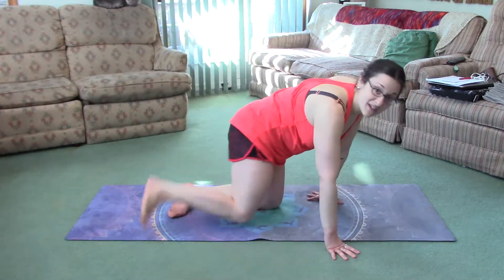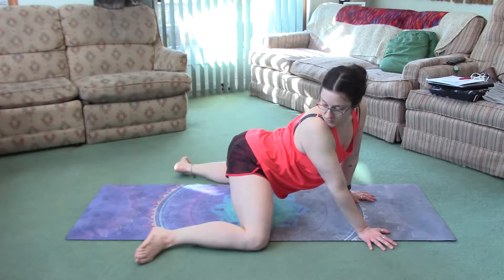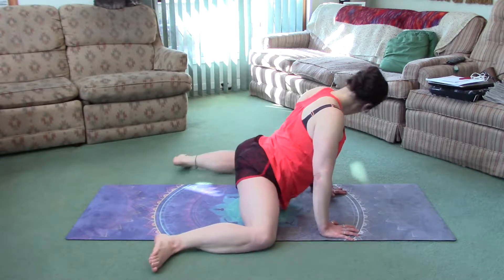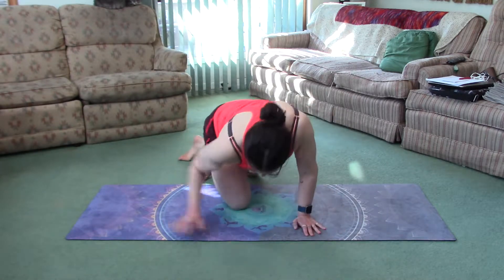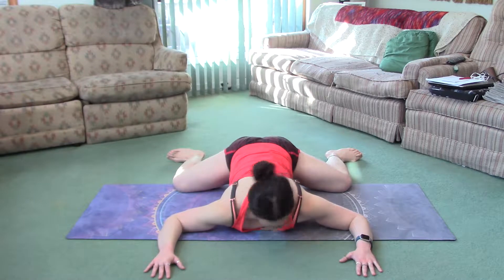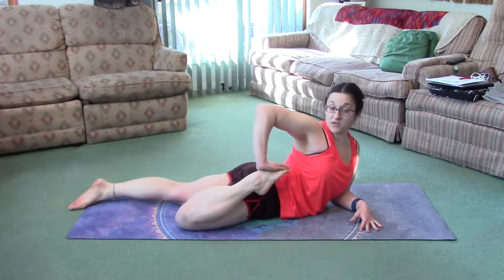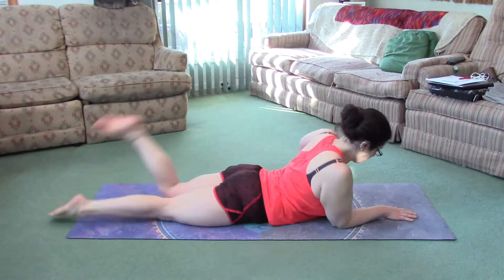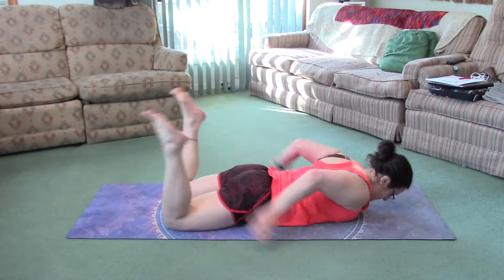Yoga Pose of the Week #26: Frog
This video demonstrates how to get into both the hip and quadricep-opening variations of the pose Frog. This is an intense (and uncomfortable for some) hip-opener, but is an incredibly important pose to include in your regular routine. With practice your muscles will strengthen and gradually open more and more over time.

I also demonstrate beginner modifications so that everyone from beginner to advanced can enjoy practicing and working on this pose at varying levels. After warming up, give this pose a try and see how it makes you feel. And as always I encourage you to use any props (like a strap, block, pillow, or towel) to assist you in comfortably and safely practicing.

Work on this at least a few times this week, if not every day, to feel improvement in your hip, quad, and inner thigh flexibility, as well as lower back, shoulder, and chest strength. And check back next week for another new pose of the week to try ;)

And grab the FREE Nutrition Facts Checklist while you're there.